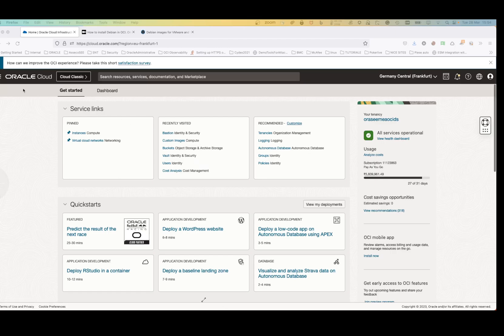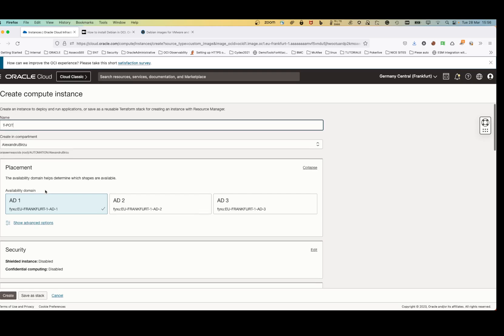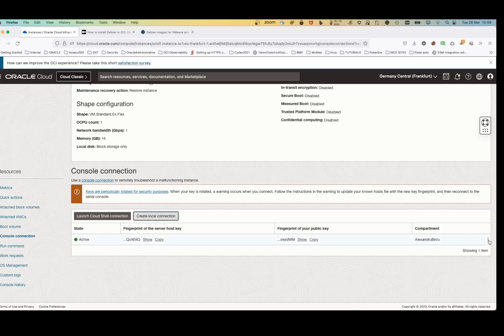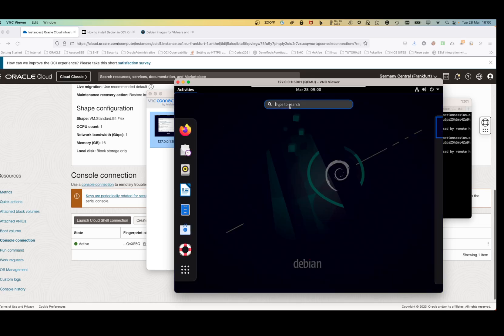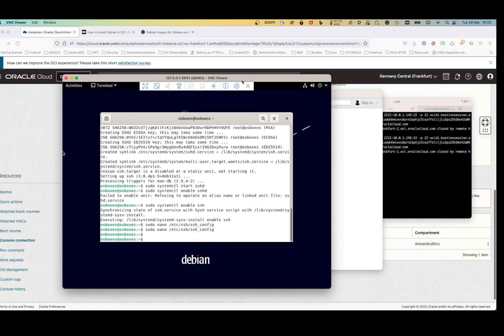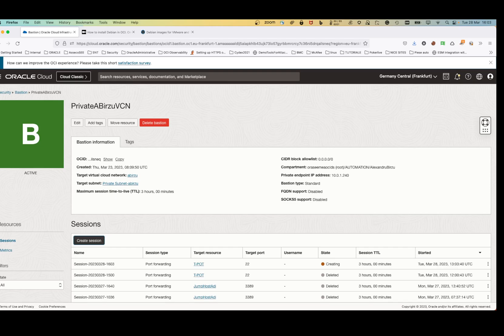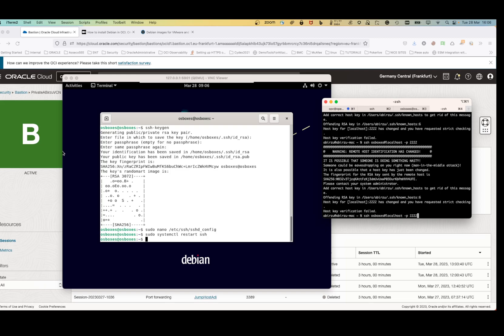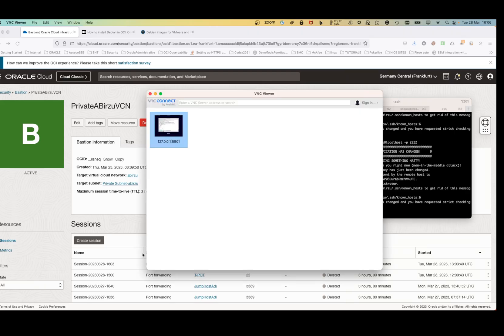How to create a Debian Instance in OCI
This video is the fast forward installation of a Debian instance using this tutorial.